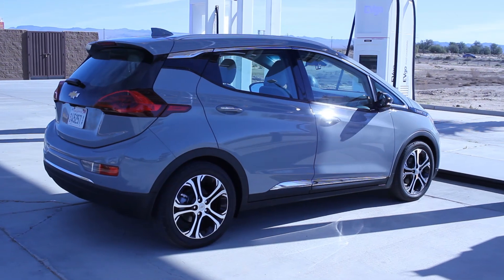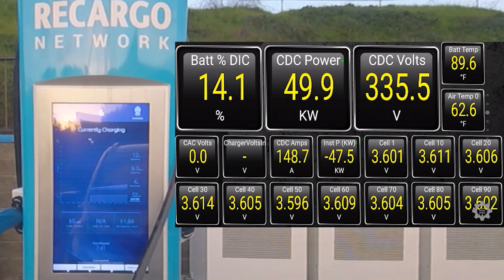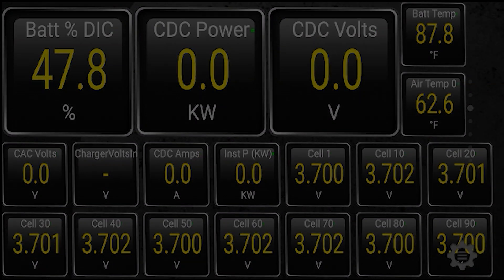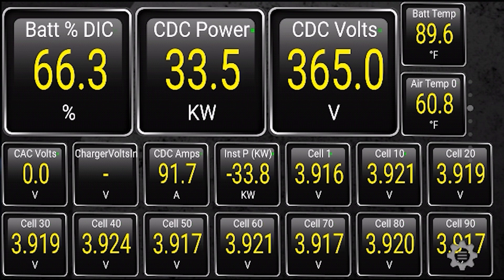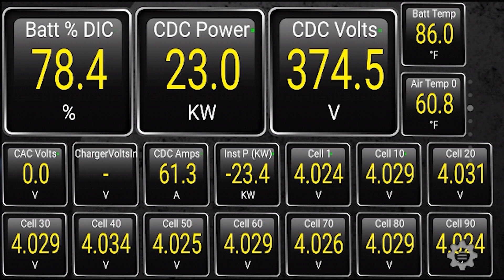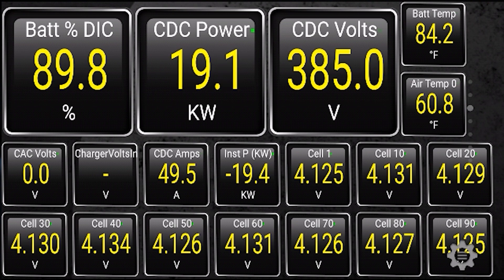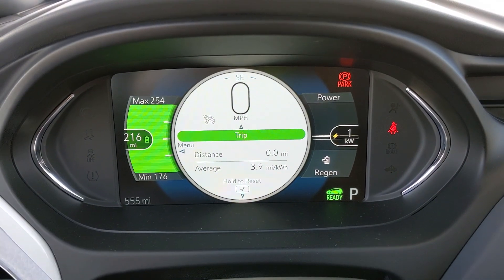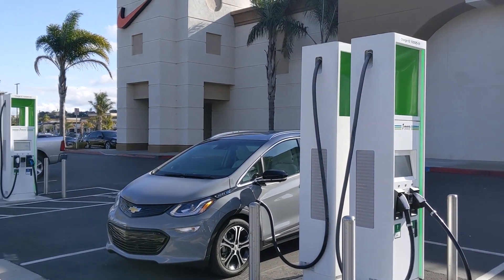2020 Chevrolet Bolt EV DC Fast Charging Curve (4% to 99%)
I had a chance to do a full charging cycle on the 2020 Chevrolet Bolt EV using Recargo's 200 kW chargers, and it turns out that it's more interesting than just better cold weather charging. The 2020 Bolt EV maintains a faster charging speed throughout the second half of the charging session, and it should charge to full in less time than previous Bolt EVs despite holding 10% more energy.